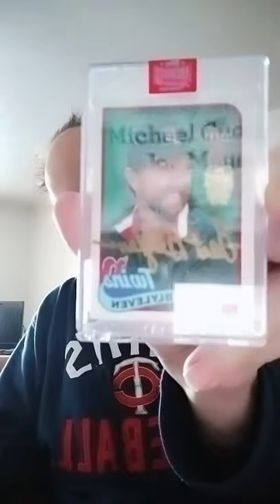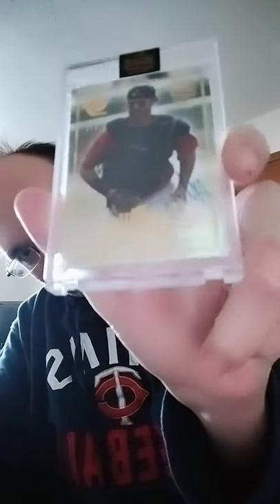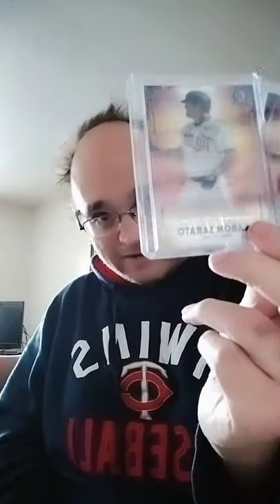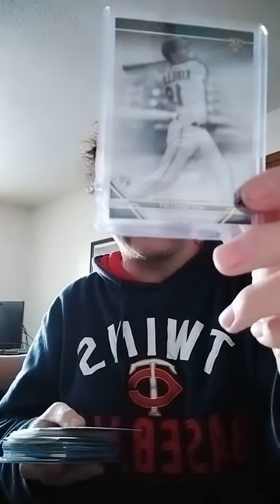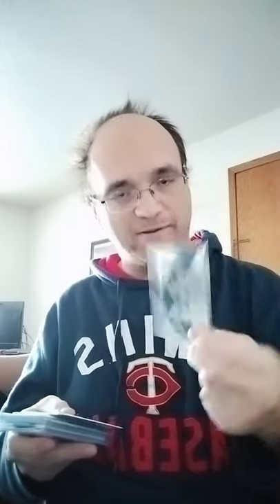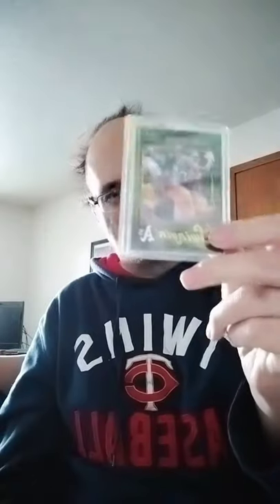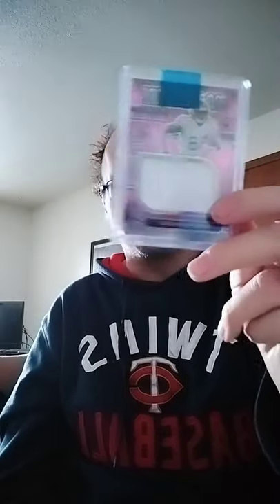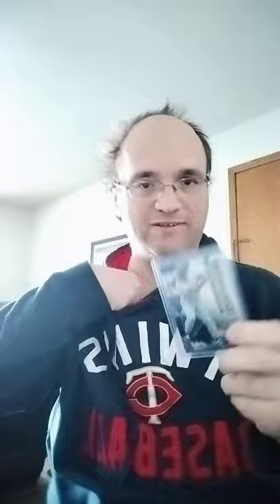Trade and Care Package from Tom(Hudsonfan15)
Thanks Tom!